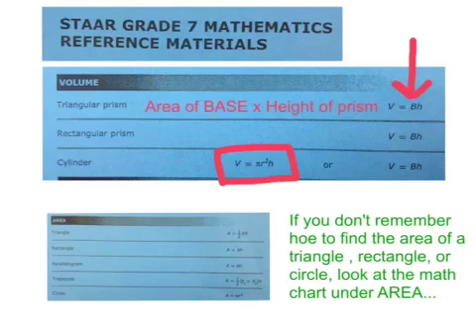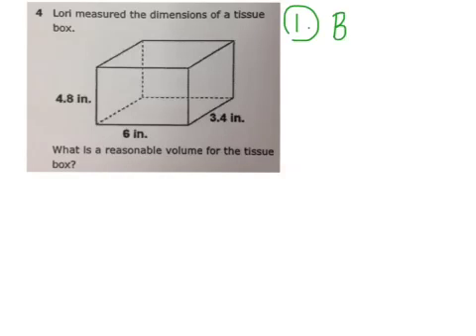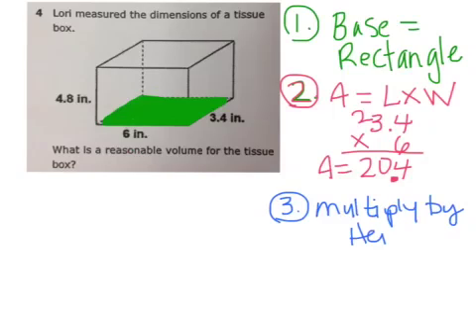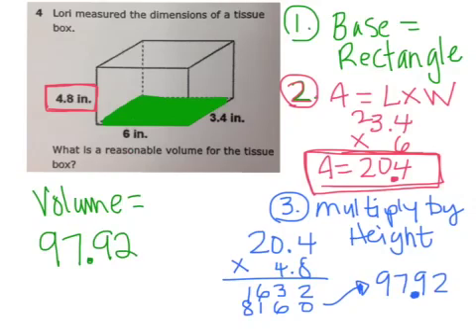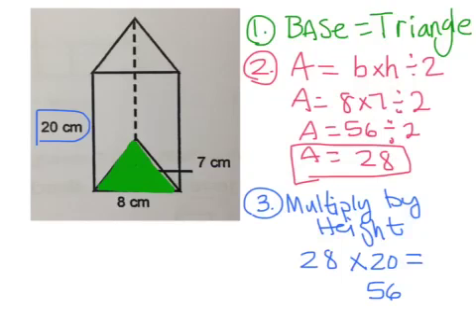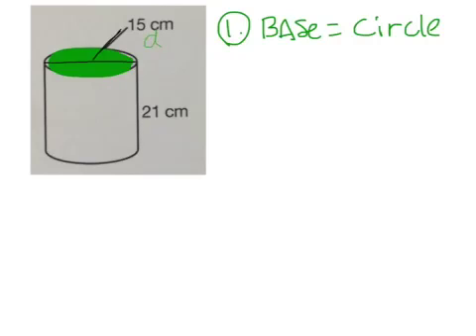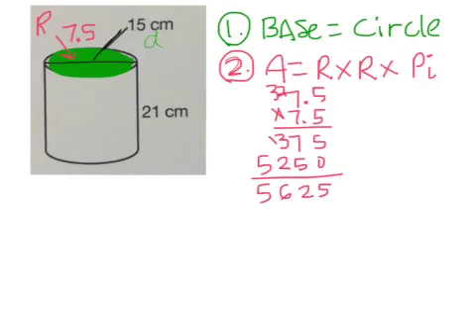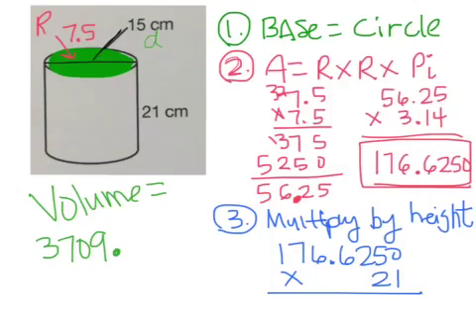Prealgebra- volume of prisms and cylinders